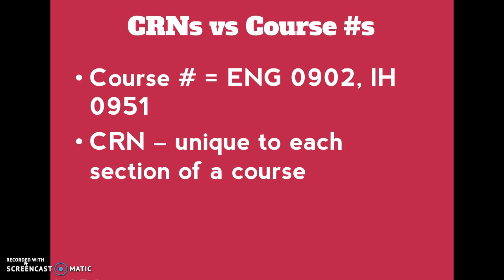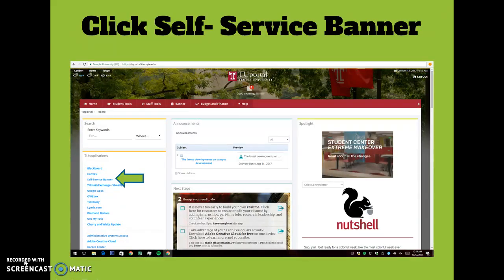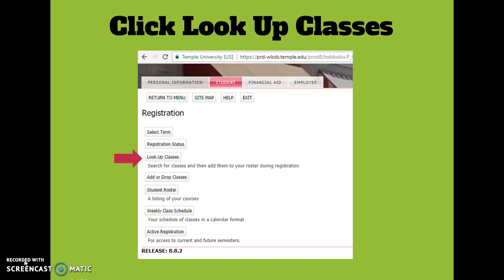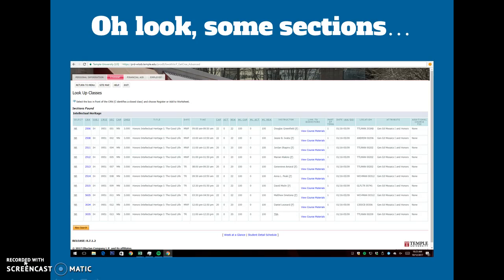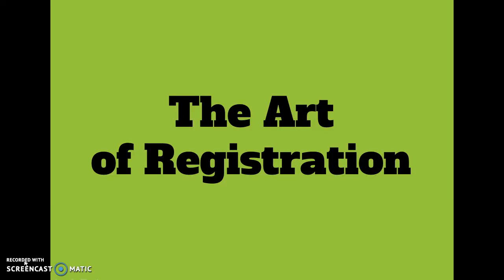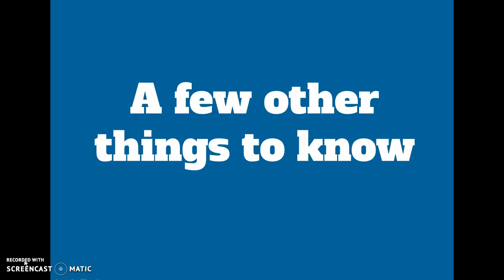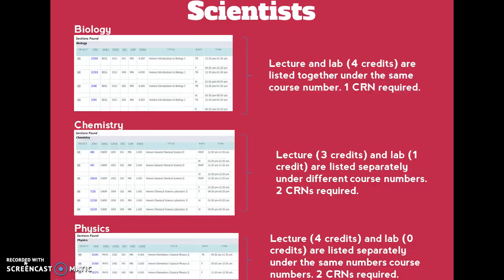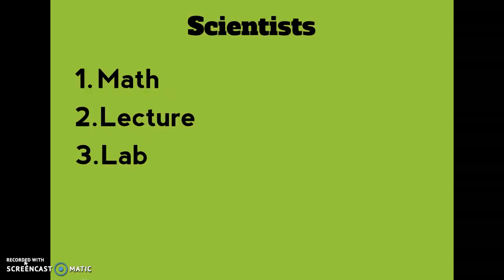Registration Walkthrough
Buckle up folks, we're talking about registration.